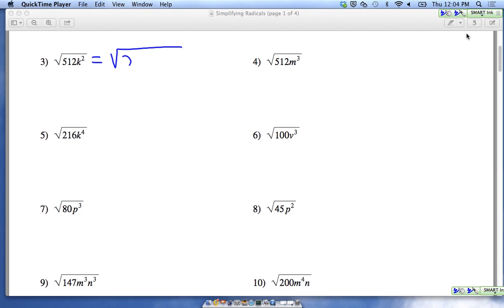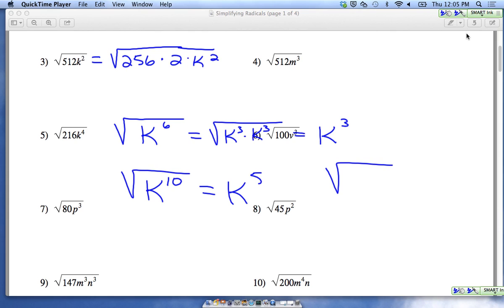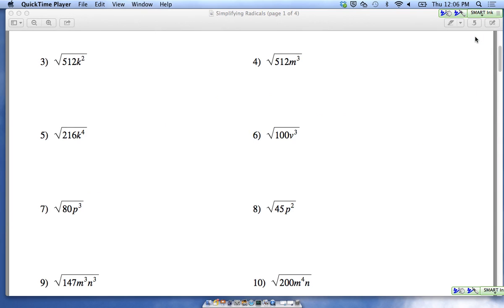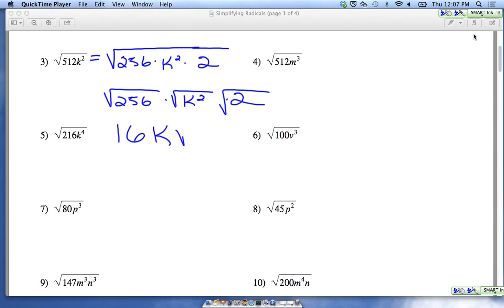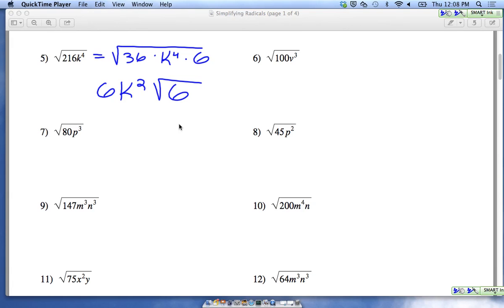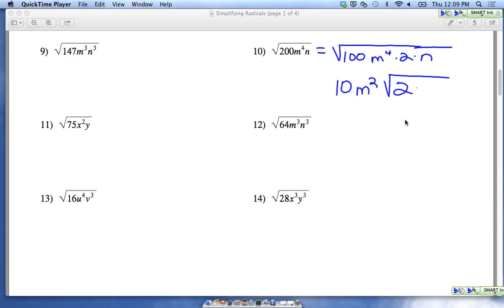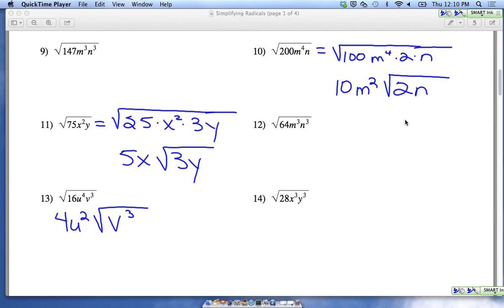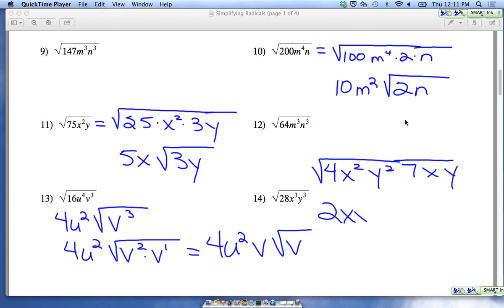Simplifying Radicals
SimRads